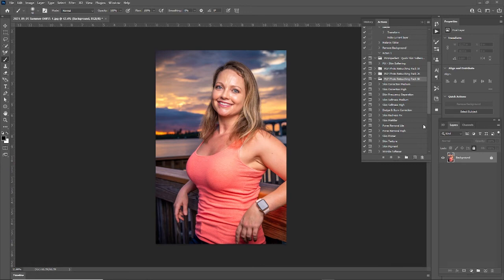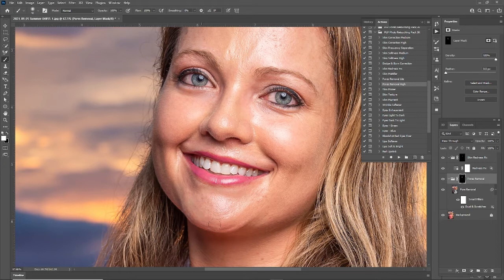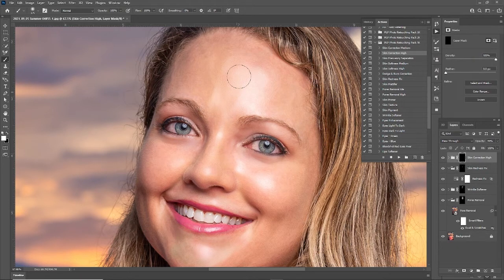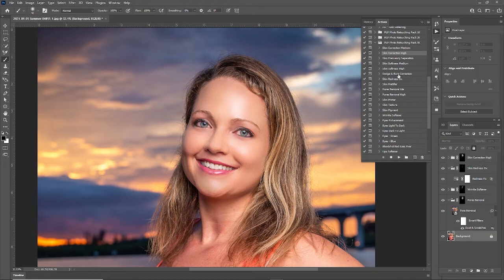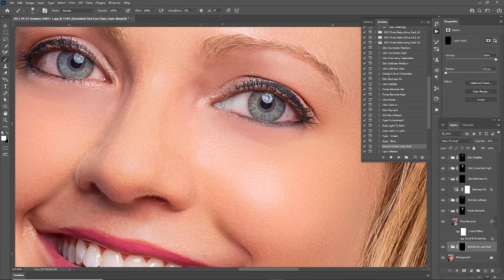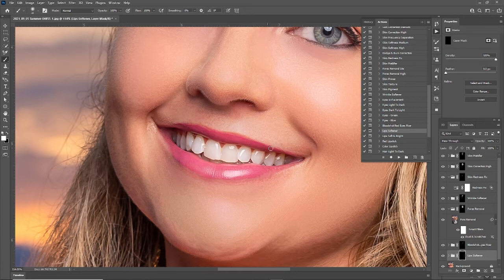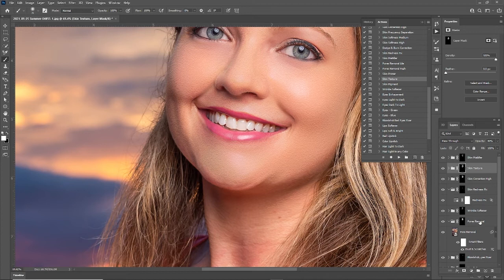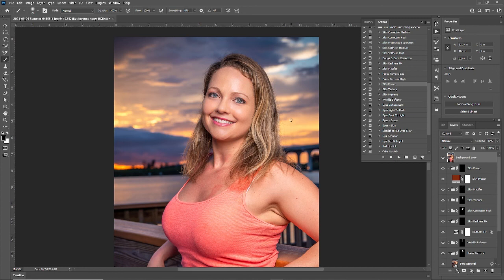19 Full Retouch | Photo Light Pro | Skin Retouching in Adobe Photoshop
Link to MSMD Perception's Facebook Page:
Facebook.com/MSMDperceptions